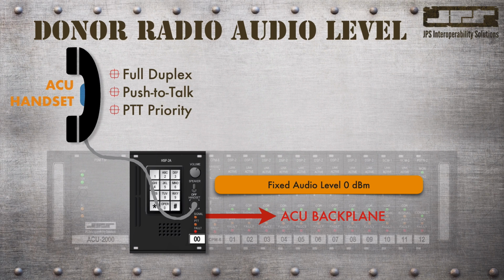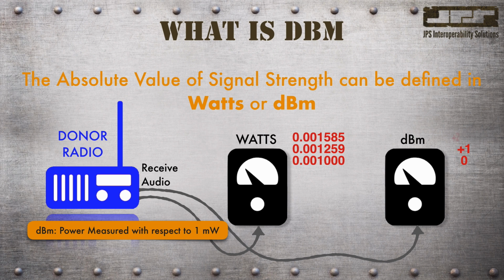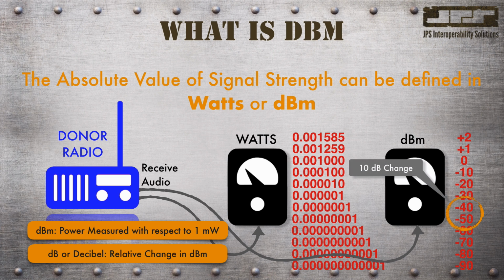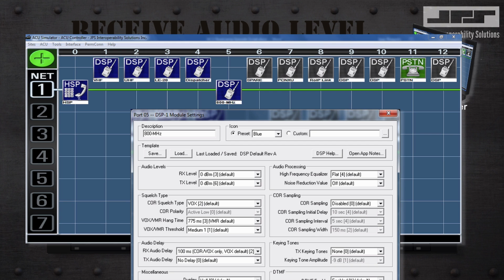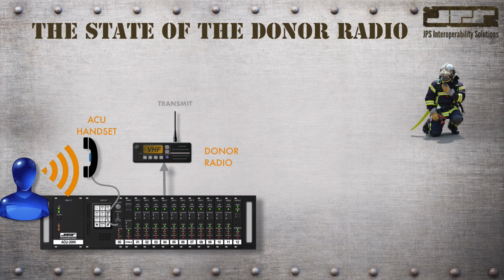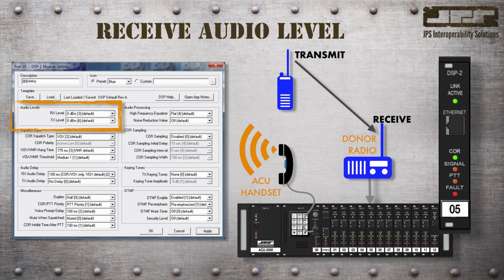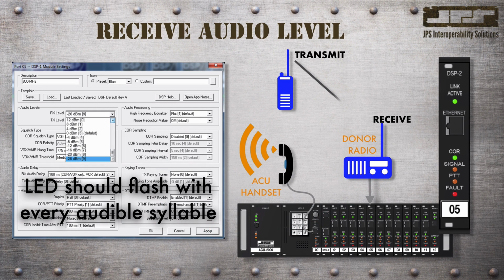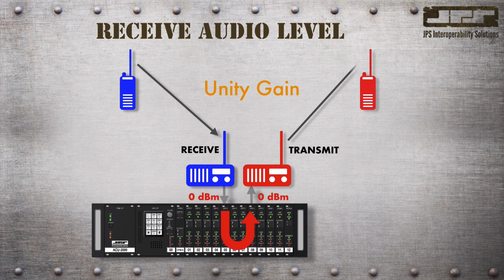ACU Bootcamp Series - Receive Audio Level Adjustment - Ep 204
In this episode we will describe the adjustment of the ACU gateway’s Receive Audio Level. This is important, as this is the communications to be shared with the allied agencies. We will detail the steps required to ensure shared communications is not over or under modulating disparate radio or telephony systems associated with the ACU Gateway. This is one of the steps in achieving Unity Gain